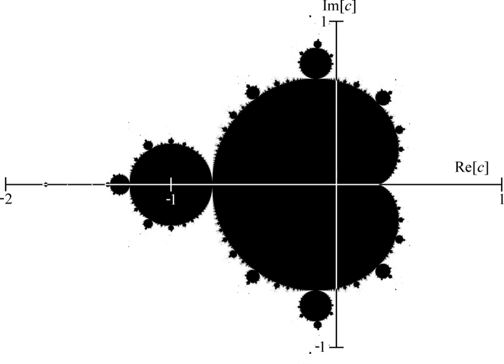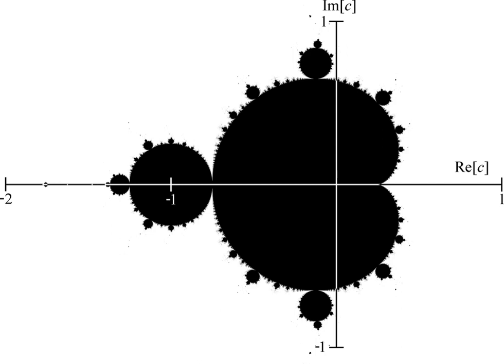Complex number | Wikipedia audio article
00:01:15 1 Definition
00:05:00 2 Notation
00:05:19 3 Visualisation
00:05:52 3.1 Cartesian complex plane
00:06:06 3.2 Polar complex plane
00:06:59 3.2.1 Modulus and argument
00:07:30 3.3 Complex graphs
00:08:43 4 History in brief
00:09:22 5 Relations and operations
00:11:06 5.1 Equality
00:11:15 5.2 Ordering
00:12:12 5.3 Conjugate
00:16:05 5.4 Addition and subtraction
00:17:59 5.5 Multiplication
00:19:19 5.6 Reciprocal and division
00:19:29 5.7 Multiplication and division in polar form
00:20:43 5.8 Square root
00:21:14 5.9 Exponentiation
00:21:17 5.9.1 Euler's formula
00:21:26 5.9.2 Natural logarithm
00:26:59 5.9.3 Integer and fractional exponents
00:30:04 6 Properties
00:34:19 6.1 Field structure
00:37:55 6.2 Solutions of polynomial equations
00:38:16 6.3 Algebraic characterization
00:42:40 6.4 Characterization as a topological field
00:45:10 7 Formal construction
00:45:19 7.1 Construction as ordered pairs
00:50:33 7.2 Construction as a quotient field
00:53:05 7.3 Matrix representation of complex numbers
00:56:59 8 Complex analysis
00:57:08 8.1 Complex exponential and related functions
00:58:23 8.2 Holomorphic functions
00:58:44 9 Applications
01:00:35 9.1 Control theory
01:01:39 9.2 Improper integrals
01:03:26 9.3 Dynamic equations
01:03:35 9.4 Signal analysis
01:04:19 9.5 Geometry
01:07:13 9.5.1 Shapes
01:09:11 9.5.2 Fractal geometry
01:09:59 9.5.3 Triangles
01:16:14 9.6 Algebraic number theory
01:17:38 9.7 Analytic number theory
01:17:41 9.8 In Physics
01:17:50 9.8.1 Electromagnetism and electrical engineering
01:18:11 9.8.2 Fluid dynamics
01:19:08 9.8.3 Quantum mechanics
01:19:31 9.8.4 Relativity
01:19:53 10 History
01:20:17 11 Generalizations and related notions
01:24:57 12 See also
01:25:05 13 Notes
01:26:32 14 References
01:27:25 14.1 Mathematical references
01:27:49 14.2 Historical references
01:28:41 15 Further reading
01:29:49 16 External links
01:30:21 In Physics
01:30:30 Electromagnetism and electrical engineering
01:33:06 Fluid dynamics
01:33:21 Quantum mechanics
01:33:52 Relativity
01:34:23 History
01:45:25 Generalizations and related notions
01:49:29 See also

- Socrates

SUMMARY
A complex number is a number that can be expressed in the form a + bi, where a and b are real numbers, and i is a solution of the equation x2 = −1.  Because no real number satisfies this equation, i is called an imaginary number.  For the complex number a + bi, a is called the real part, and b is called the imaginary part.  Despite the historical nomenclature "imaginary", complex numbers are regarded in the mathematical sciences as just as "real" as the real numbers, and are fundamental in many aspects of the scientific description of the natural world.Complex numbers allow solutions to certain equations that have no solutions in real numbers. For example, the equation

        x
        1

            2

        9

    {\displaystyle (x+1)^{2}=-9}
  has no real solution, since the square of a real number cannot be negative. Complex numbers provide a solution to this problem. The idea is to extend the real numbers with an indeterminate i (sometimes called the imaginary unit) that is taken to satisfy the relation i2 = −1, so that solutions to equations like the preceding one can be found. In this case the solutions are −1 + 3i and −1 − 3i, as can be verified using the fact that i2 = −1:

        1
        3
        i
        1

            2

        3
        i

            2